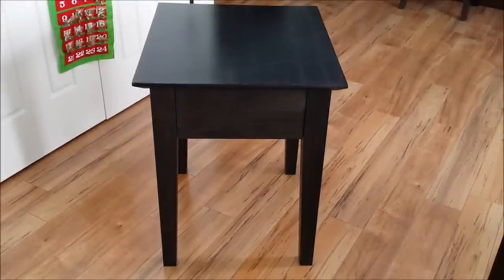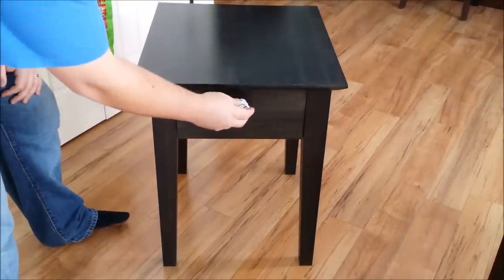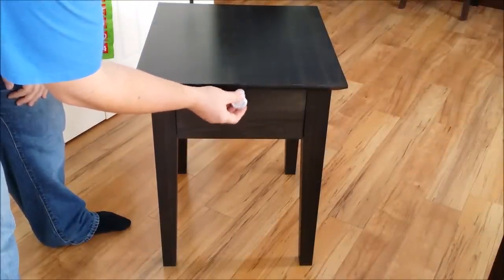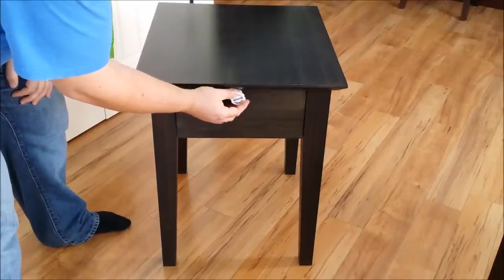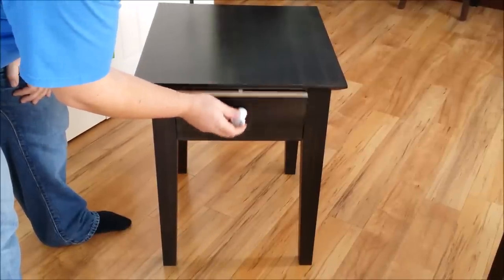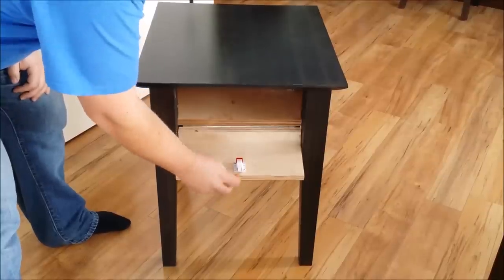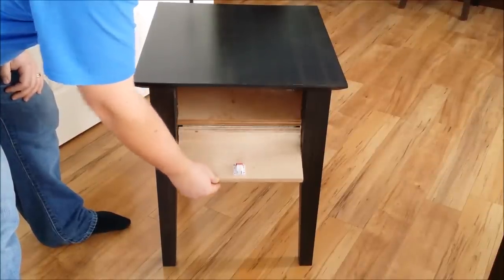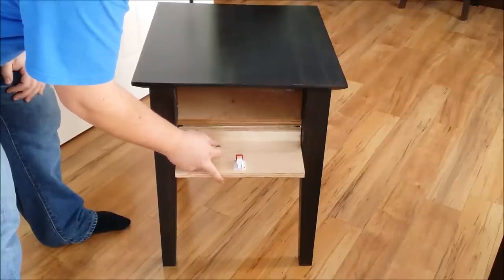Mag Lock Secret Compartment Coffee Table & Hidden Compartment End Table-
(((Filmed from my home on a snow day!)))  Watch this video to learn how you engage and disengage your magnetic lock on out Type 1 Coffee Table and Type 1 End Table secret compartment furniture pieces...